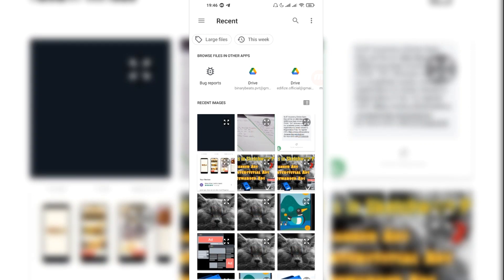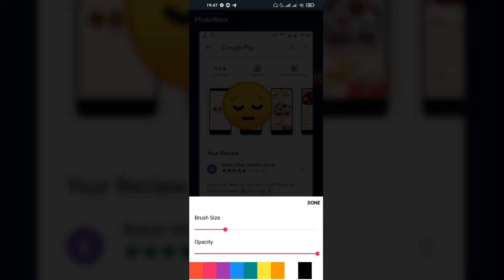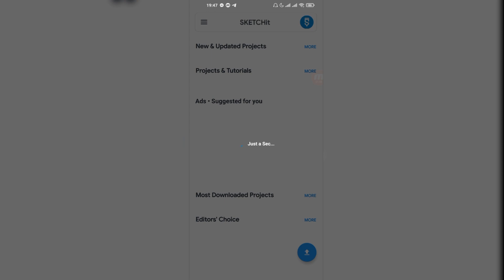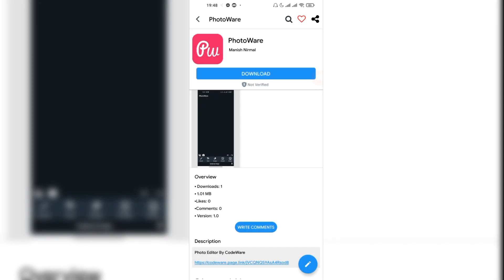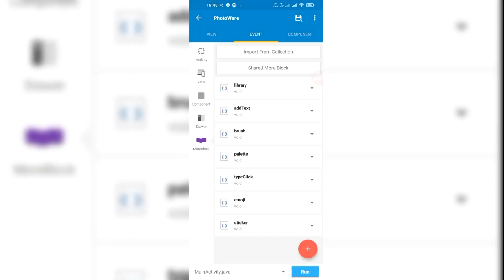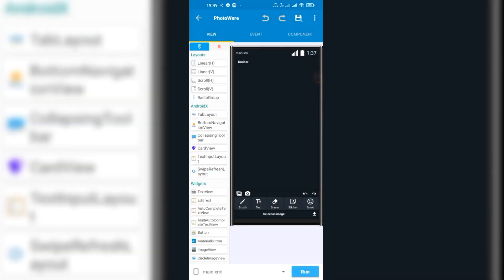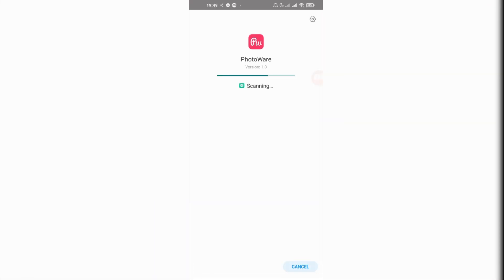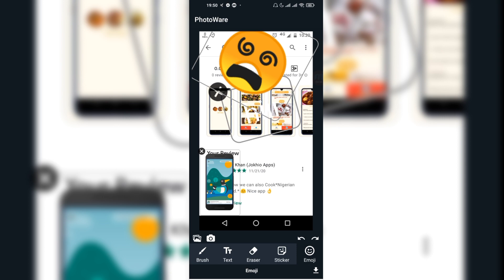Photo Editor Sketchware Project | Download for FREE | By CodeWare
▂ ▃ ▄ ▅ ▆ ▇ █ ♛ Read Me ♛ █ ▇ ▆ ▅ ▄ ▃ ▂

Photo Editor Sketchware Project | FREE | By CodeWare

Make you put the credits[CodeWare] when using the project as your app!

𝐕𝐢𝐝𝐞𝐨 𝐂𝐨𝐧𝐭𝐞𝐧𝐭

0:00 - Intro
0:10 - Introduction of the video [Photo Editor Project]
0:55 - Photo Editor Project Preview
1:56 - Download  Photo Editor Project
2:52 -  Photo Editor Project Source Code
3:22 - Compile Project
4:14 - Testing Compiled Project
5:15 - Thanking